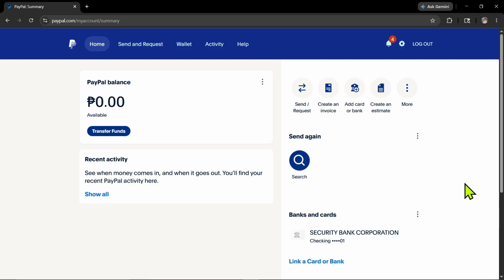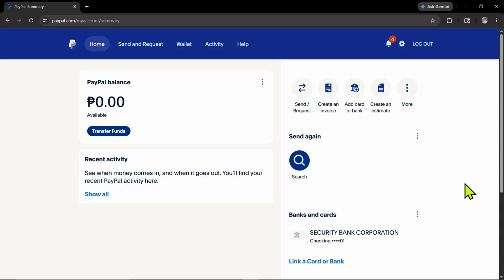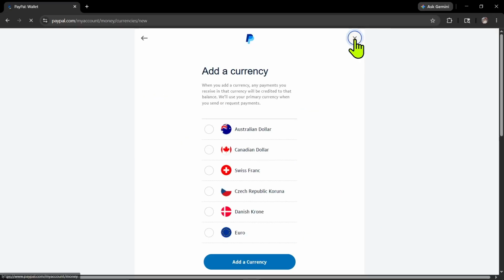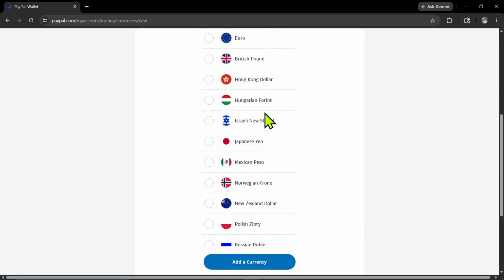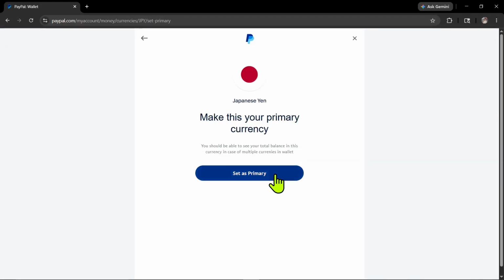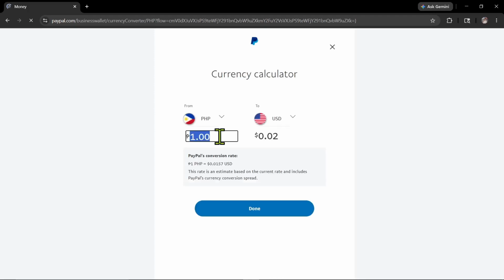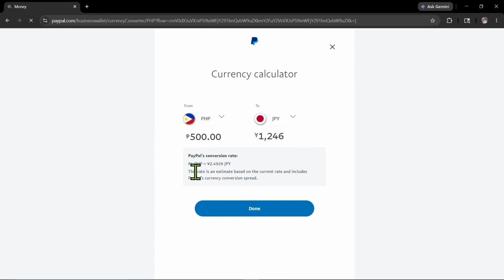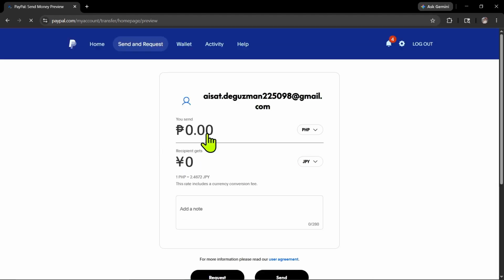How to Change Currency in PayPal App [2026 Full Guide]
In this video, I will show you how to change currency in the PayPal app. You’ll learn how to navigate your digital wallet to add new currency balances, set a primary default currency, and convert funds between different currencies directly from your phone.

✅ How to locate and manage your balances inside the PayPal app Wallet
✅ Adding a new currency balance to accept international payments
✅ Changing your primary currency to update your main display and default funding settings
✅ Converting an existing balance into a different currency using PayPal’s conversion tool
✅ Checking live conversion rates and exchange spreads before confirming a transfer
✅ Selecting and verifying payment currencies during the checkout process

By the end of this video, you will know how to effectively manage multiple currencies and process foreign exchanges within your PayPal account.

If you’re searching for how to change currency on PayPal app, PayPal convert currency tutorial, setting primary currency on PayPal, or managing multiple currencies in PayPal wallet, this video is for you.

💡 Tip: Before converting large balances, use the currency calculator in your PayPal wallet to review the exchange rate and conversion spread so you know the exact final amount you will receive.